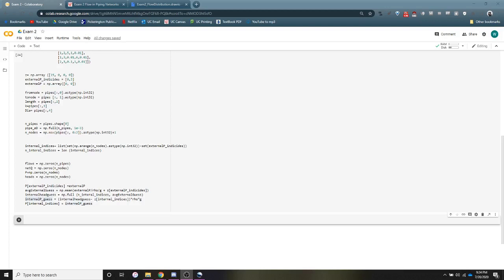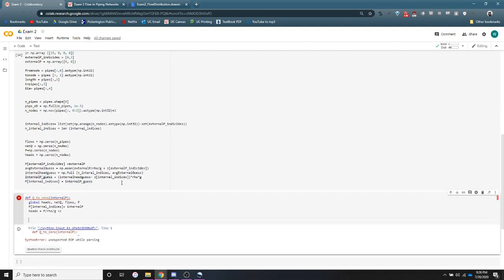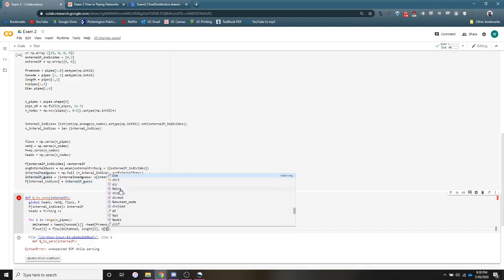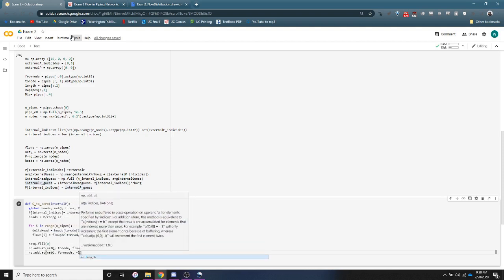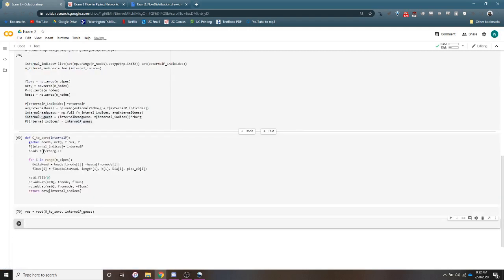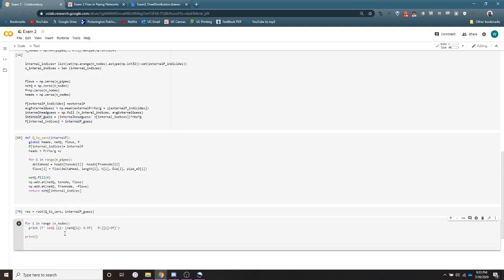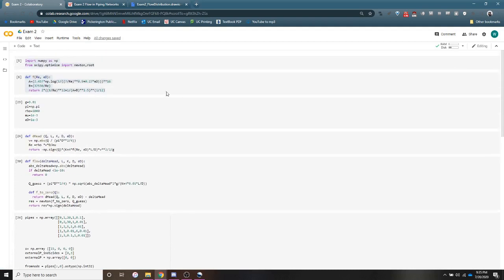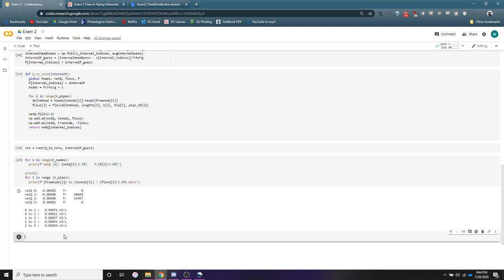Will Thomas Exam 2 Part 2 Part 2